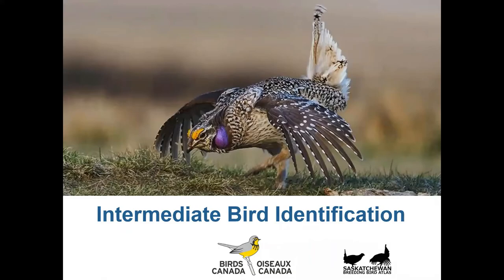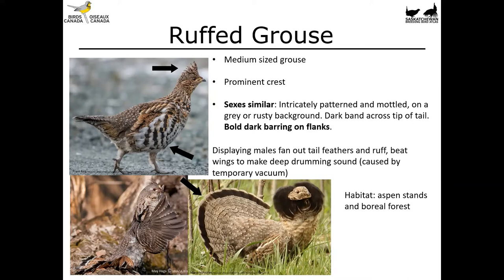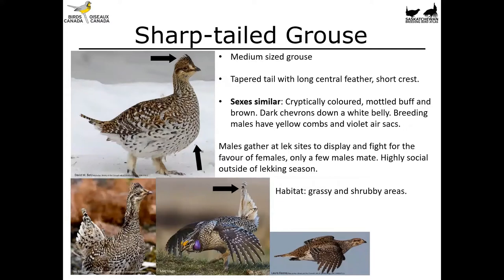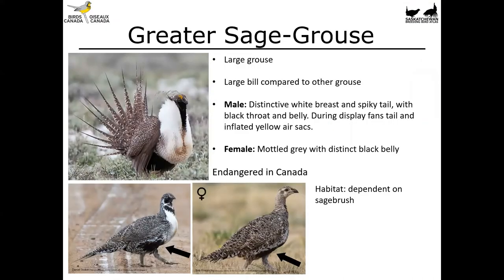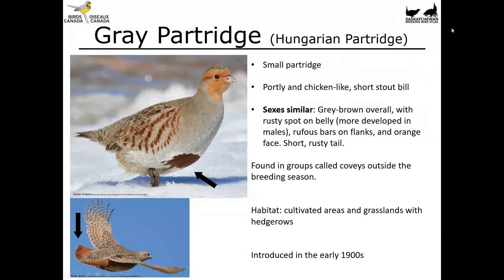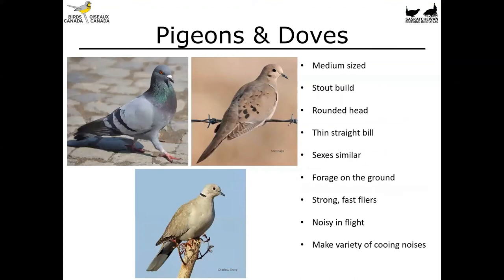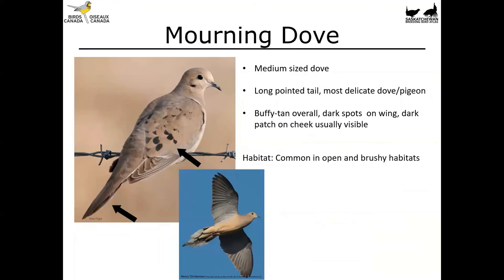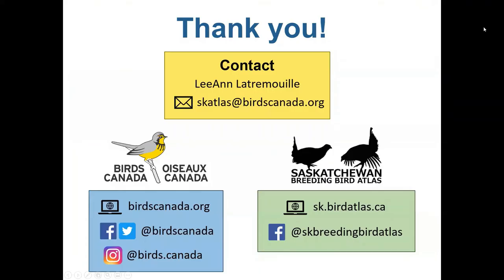Intermediate Bird Identification - Grouse, Doves, and allies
This video focuses on the identification features of grouse, doves, and their allies that nest in Saskatchewan, Canada.

Made in part to support participation in the Saskatchewan Breeding Bird Atlas